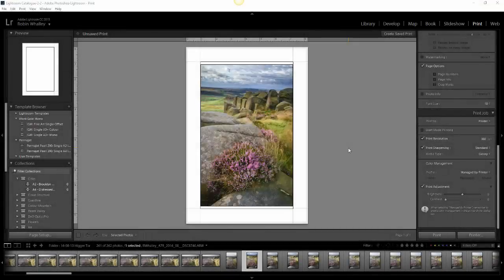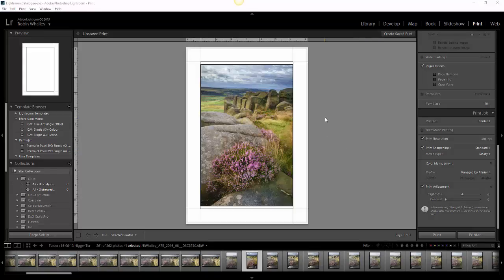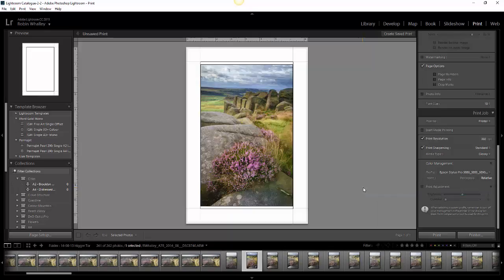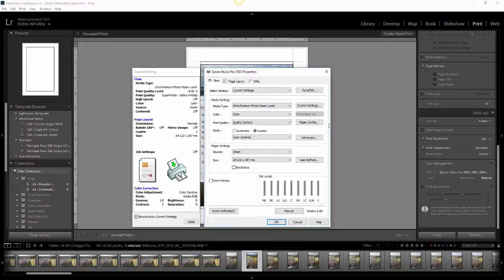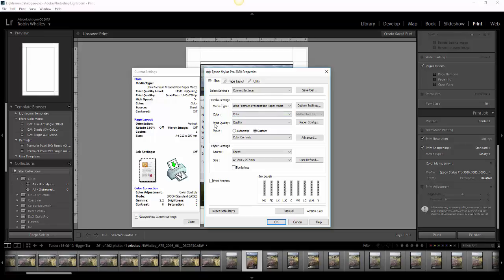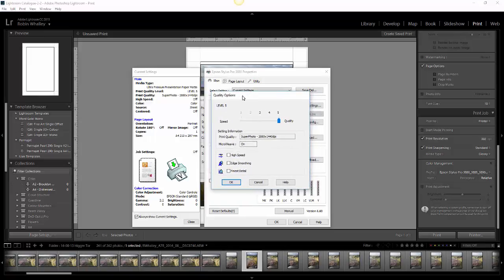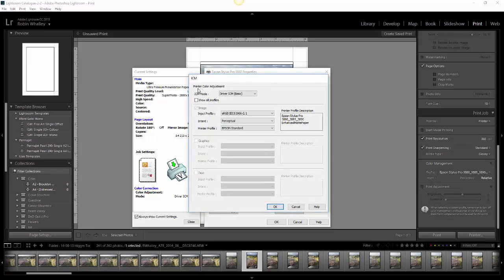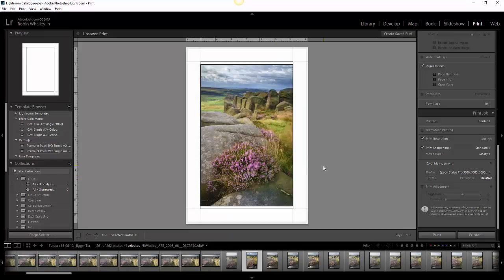Epson Stylus 3880 Print Driver Setup in Lightroom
How to configure the Epson Stylus Pro 3880 printer to use printer profiles when printing from Lightroom. The video uses the Epson Archival Matte paper which has been downloaded from the Epson website and installed to the Windows PC.

Learn to get the most from your printer and achieve excellent photo prints with my book "Perfect Prints Every Time", available from Amazon